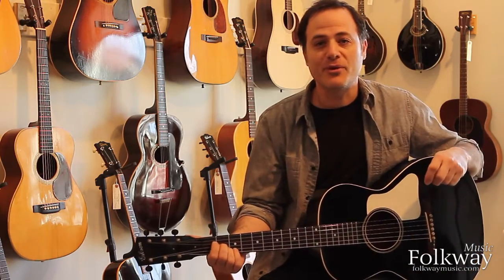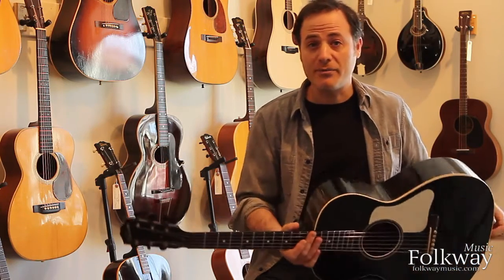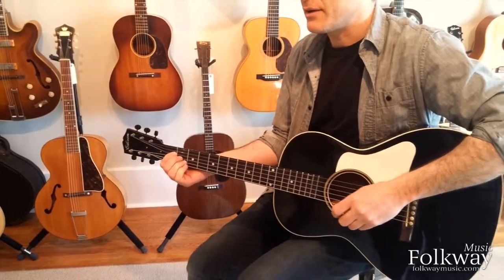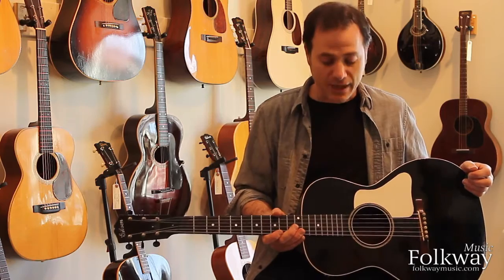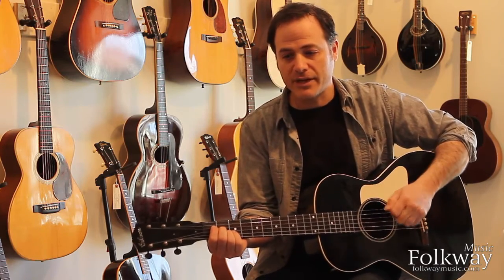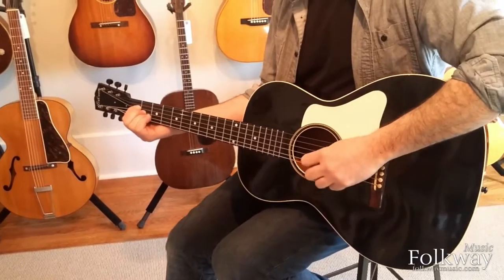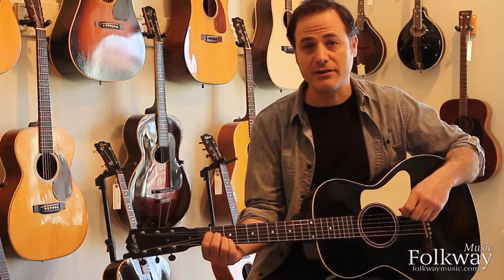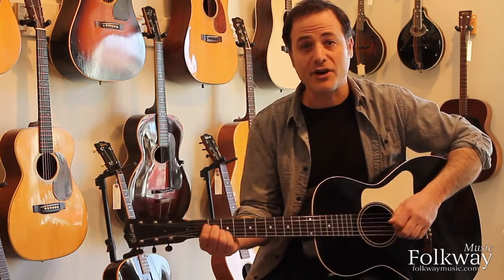Mark Stutman on a 1933 Gibson L-0 - Folkway Music